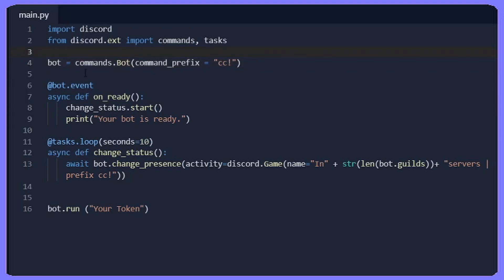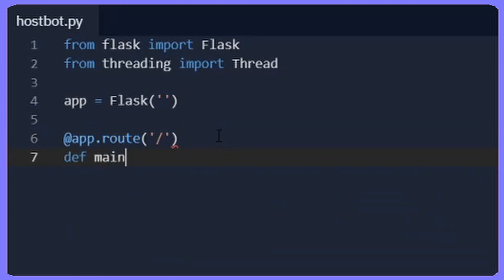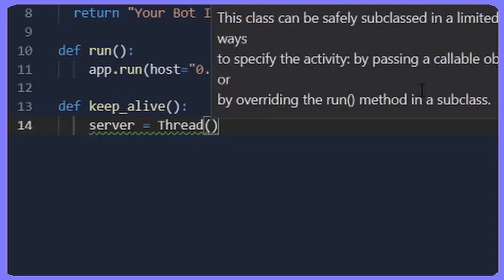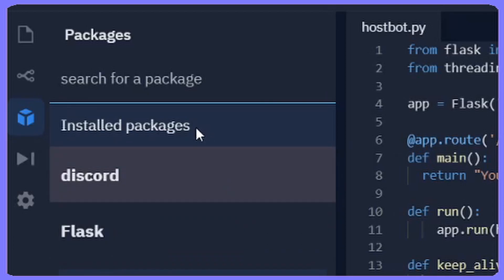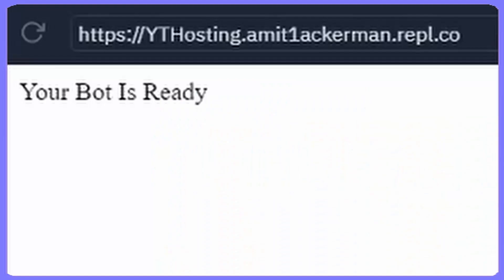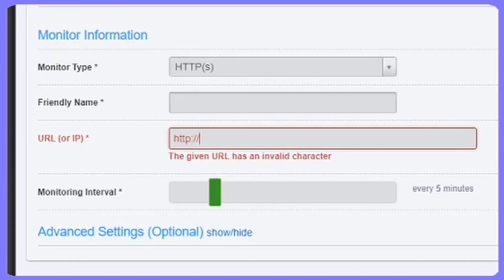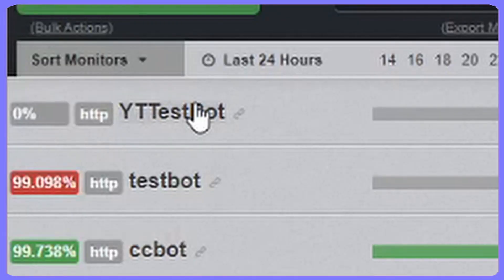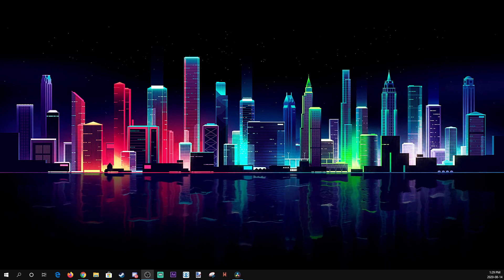How To Host YOUR Discord Bot 24/7! *FREE 2020* (Python) (Bot Hosting Part 2)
Hello There Fellow Scripters, I'm Code Creator!
I hope you enjoy my series called "Discord Bot Series" and be able to help you guys with any problem you might have!